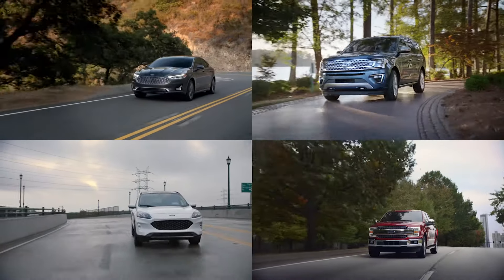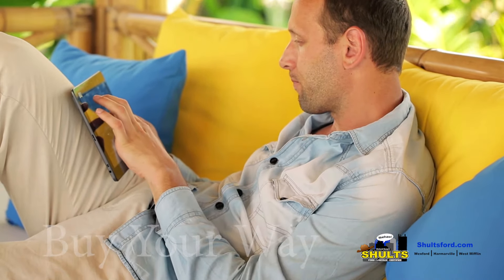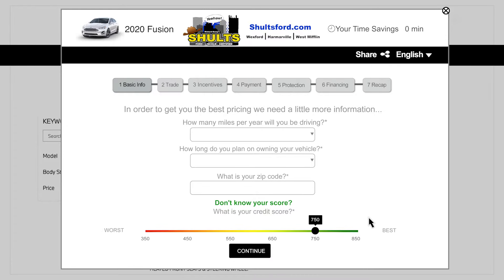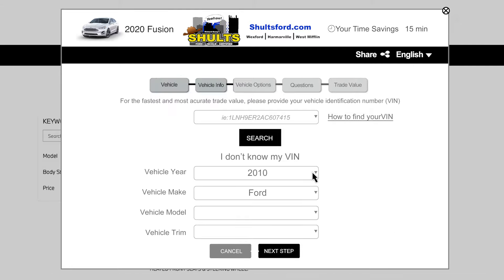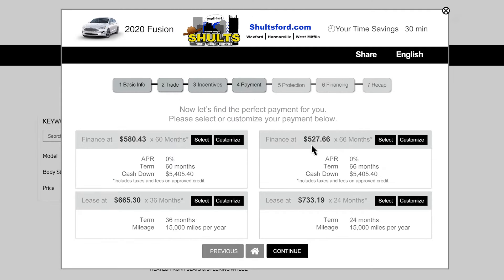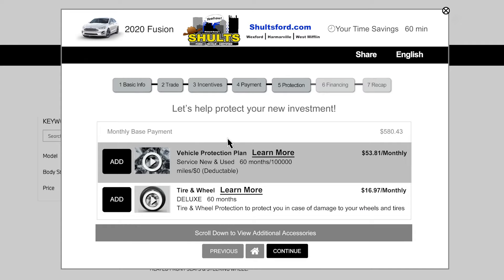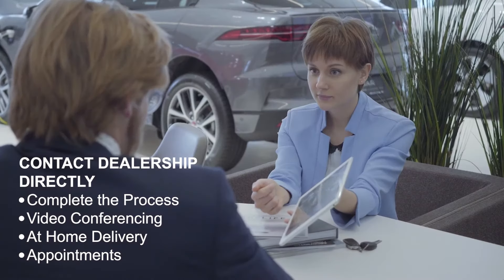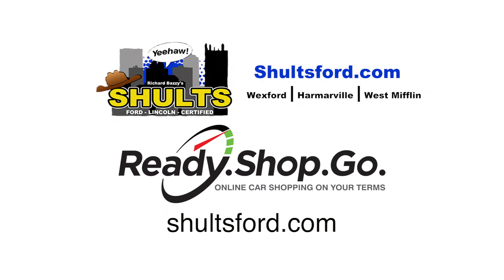How to buy a car online using Ready.Shop.Go.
Ready.Shop.Go is The Shults Ford custom program so you can easily buy a car online!  This video shows you the step by step process to buy a car from your home.

Shults Ford Lincoln is the premiere destination for those looking for new and preowned Ford and Lincoln vehicles in Pittsburgh, with one of the newest and largest Ford dealerships in the area! At Shults Ford we pride ourselves on being driven by the community and the hardworking individuals that make this company great!